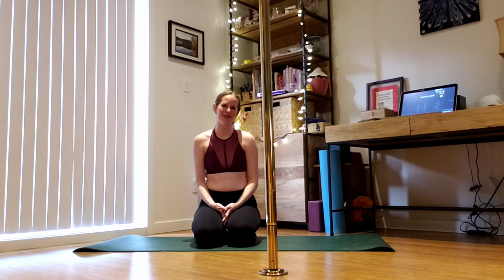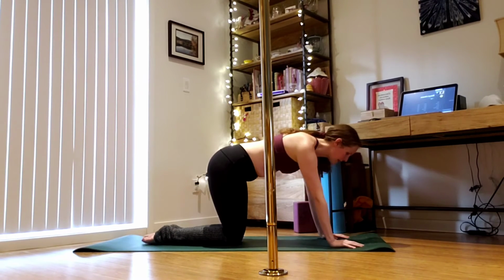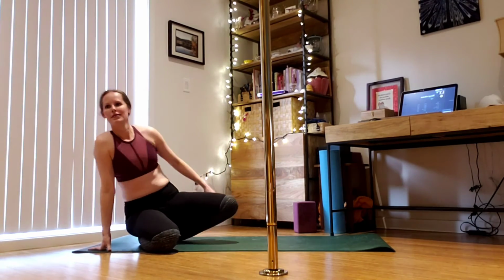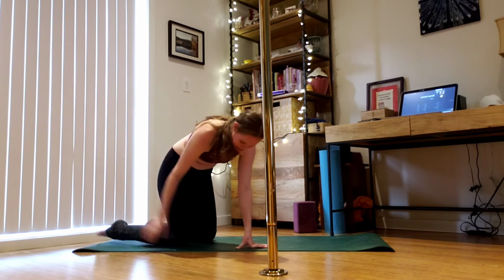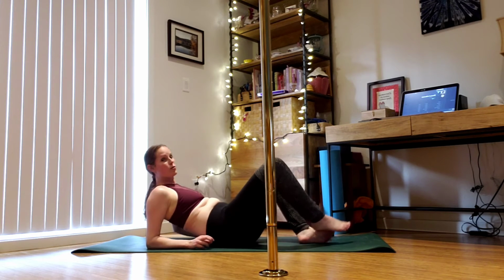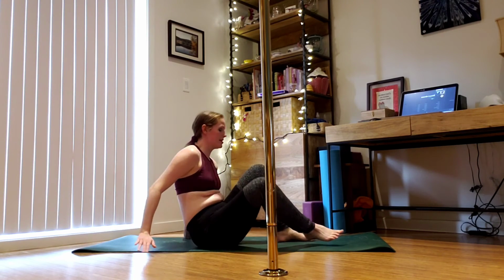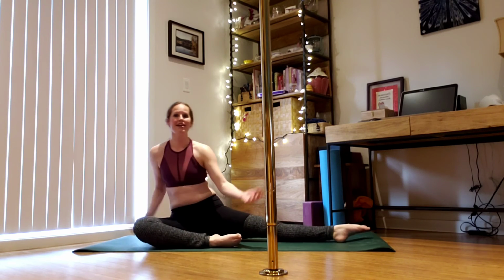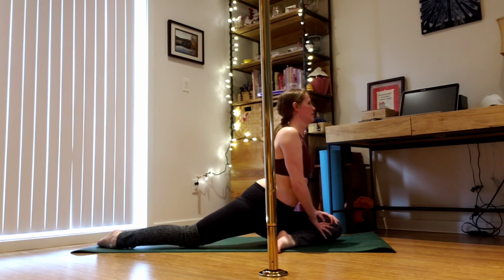Dancer's Stretch & Strengthen - Hip Extension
This video is all about working on your hip extension! Let's stretch those hip flexors and quads, and strengthen those glutes and hamstrings. Hip extension is important for front splits and quite often in back bending or really anytime you are lifting your leg to the back. We use it all the time! In pole dance our hip extension helps us out in shapes like jade split, the back leg of leg hangs, allegra, butterfly and jasmine. Have fun!!

Props:
- Block or similar

Please make sure you are warmed up before starting this stretching sequence! These short stretching videos were made with the purpose of using them after a training session or workout or combined with a few other tutorials for a longer stretching sequence.